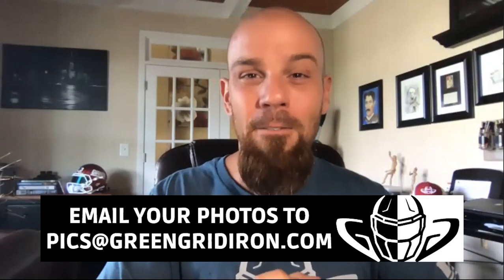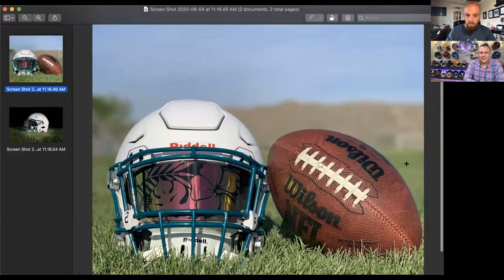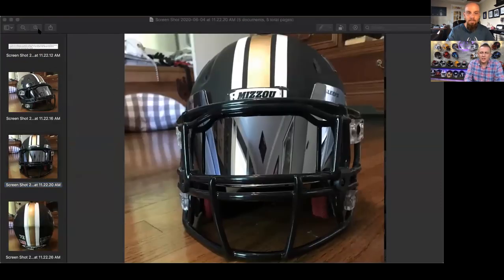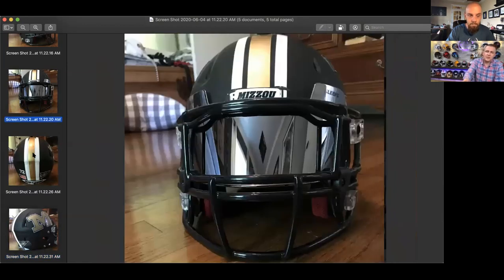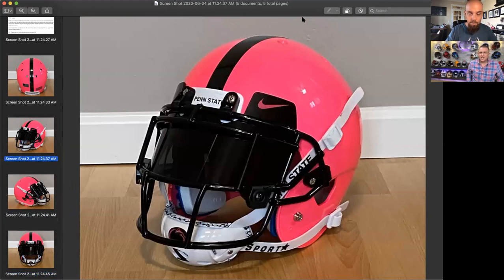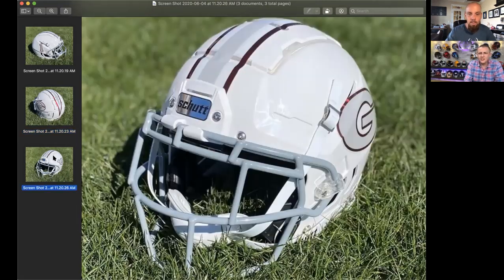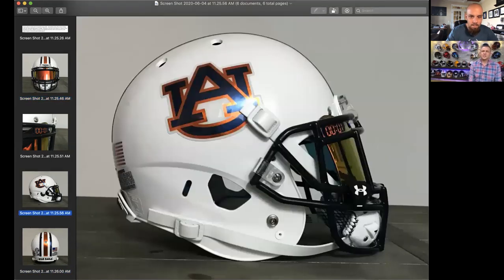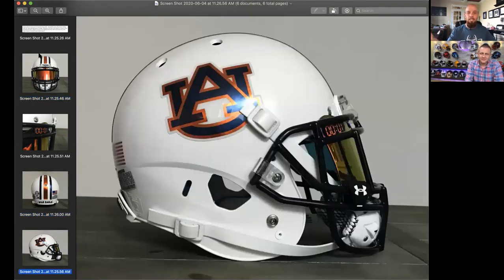We Want To See Your Helmets Ep.54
We Want To See Your football Helmet Pictures! Be sure to send the best photo of your game-use or collectibles to and you can win a decal or even a
t-shirt!